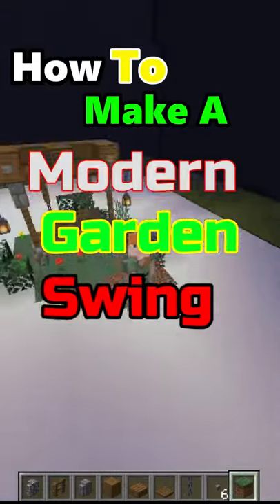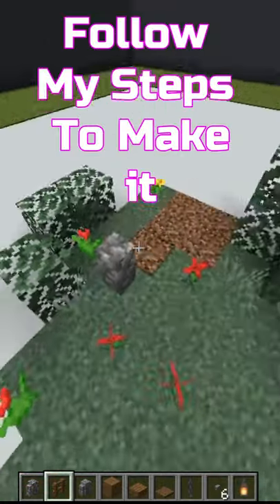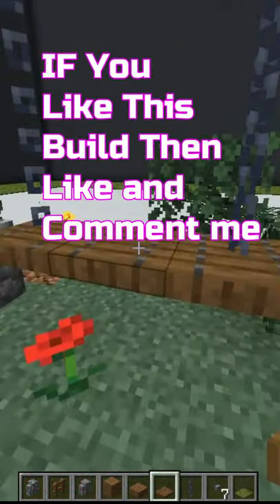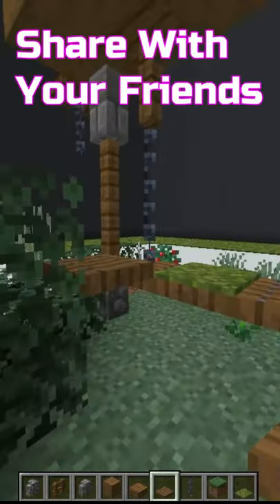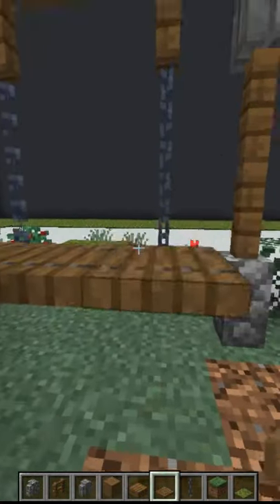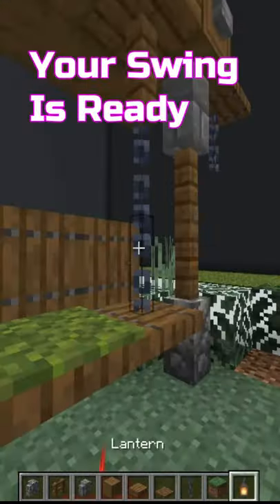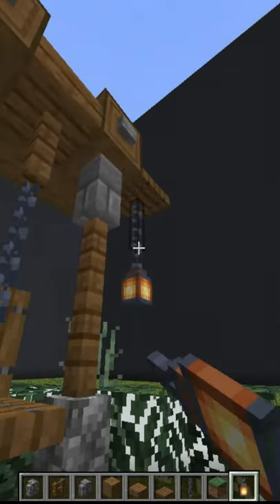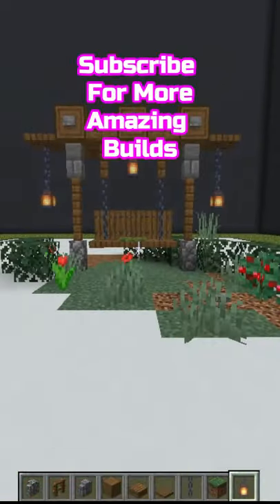Minecraft: How to make a Modern Garden Swing | Mr. Frozen Gamers